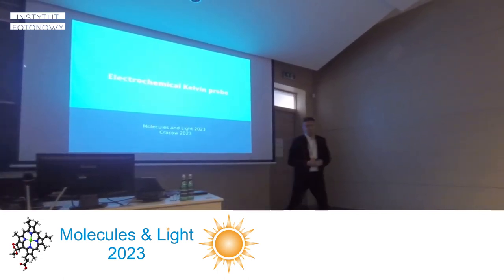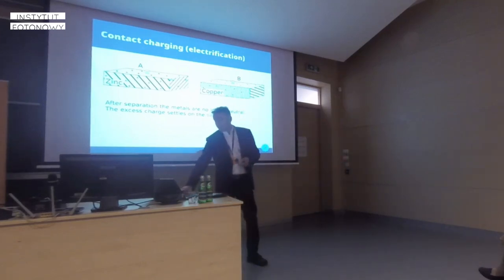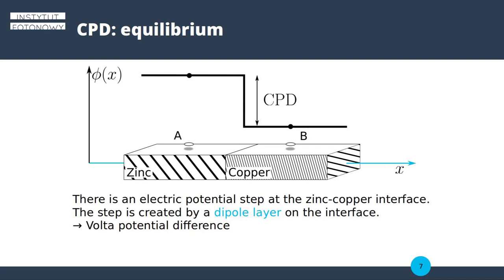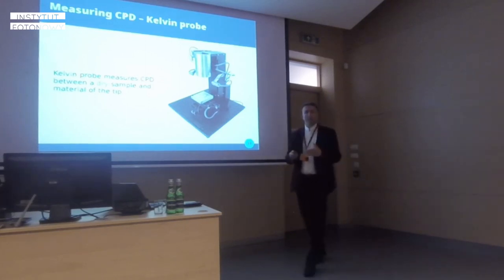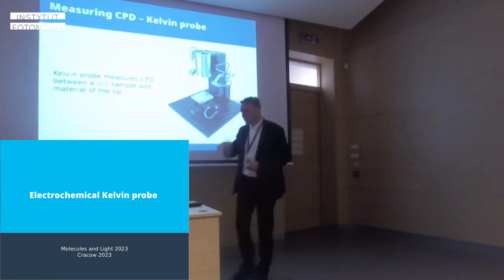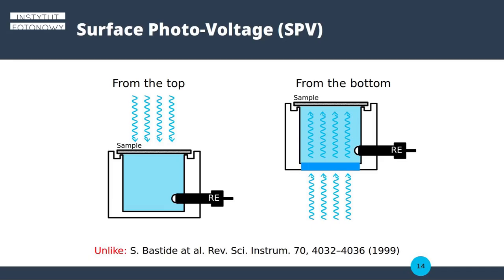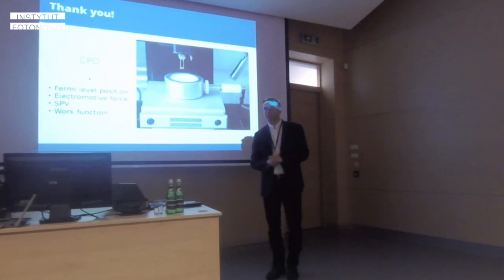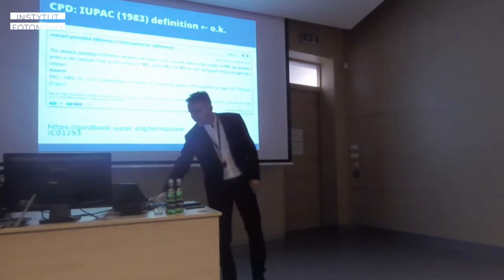Electrochemical Kelvin Probe - a lecture at Molecules & Light 2023 conference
Zbigniew Karkuszewski's lecture at the "Molecules & Light 2023" conference on September 25th, 2023 in Cracow, Poland.